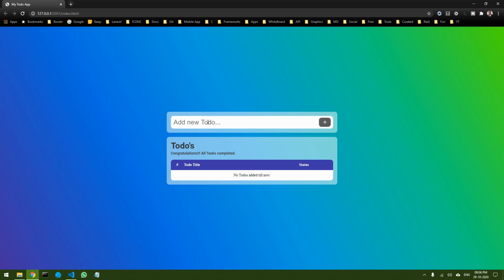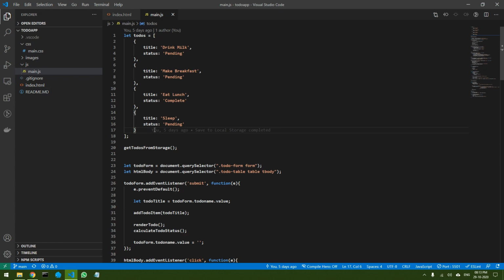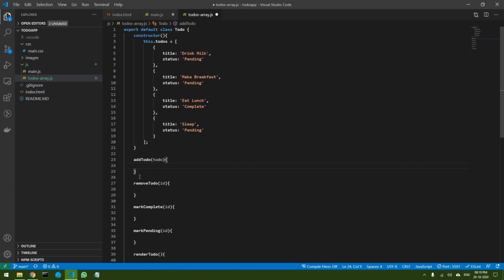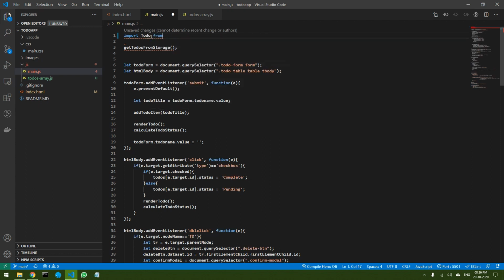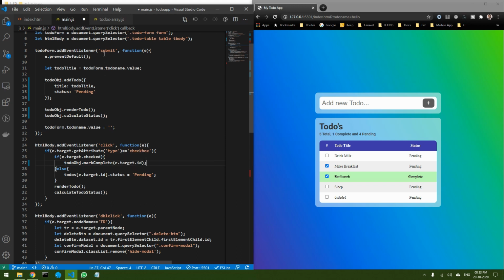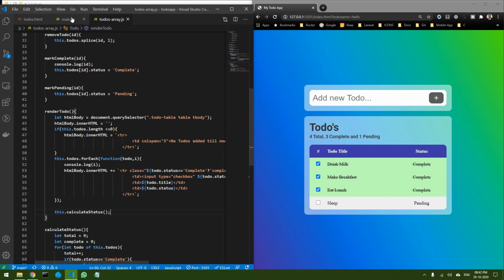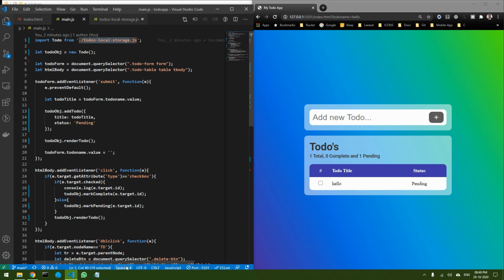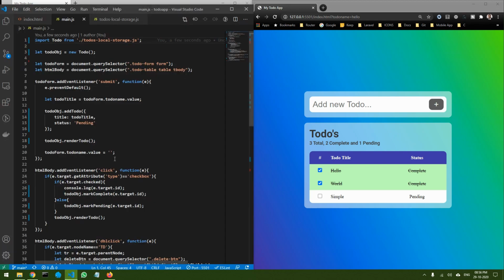Start to Finish Todo App - Part 6 - Modularize the Todo App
Divide the todos app into modules for easy switching of storage mechanisms.